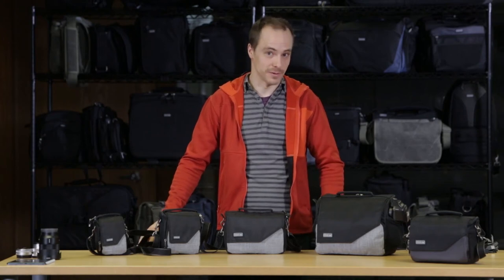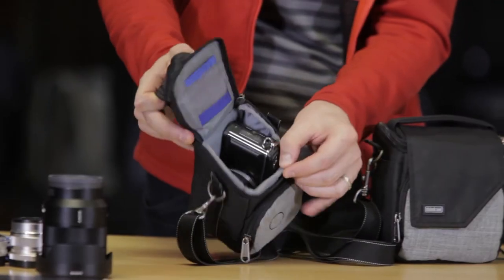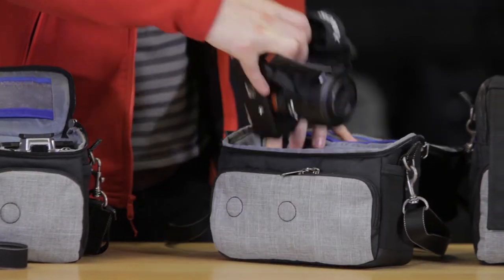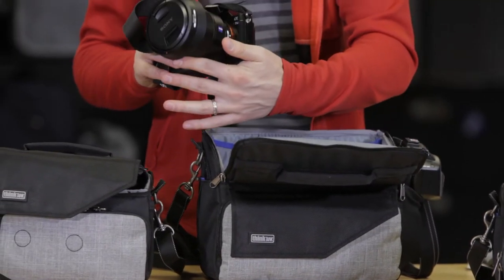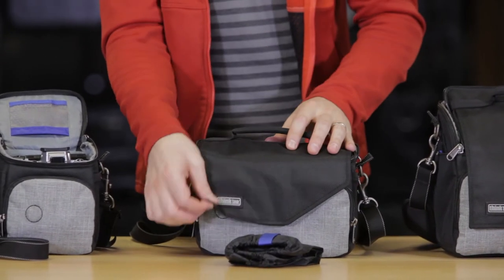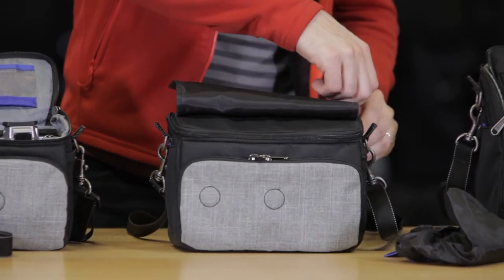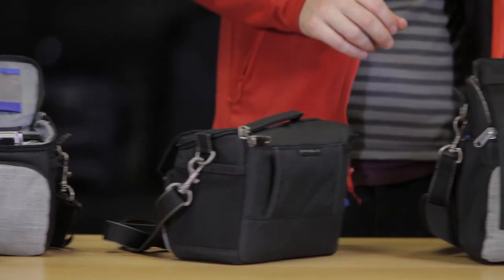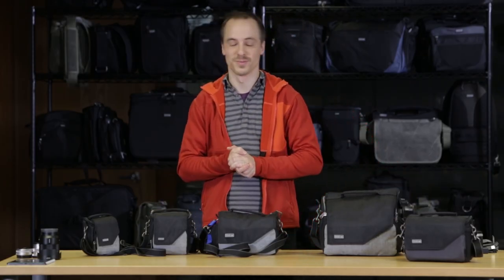Mirrorless Movers, Mirrorless Camera Shoulder Bags - Think Tank Photo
Made with only premium-quality materials and the outstanding craftsmanship that for which Think Tank is known, the Mirrorless Movers are designed to fit today's Mirrorless cameras.

KEY FEATURES

- Designed from the ground up for mirrorless & super zoom cameras
- High-quality YKK® RC zippers and metal hardware
- Adjustable dividers, including smart phone and memory card slot, provide a customizable fit for your specific gear combination